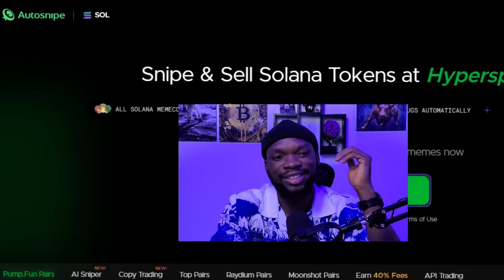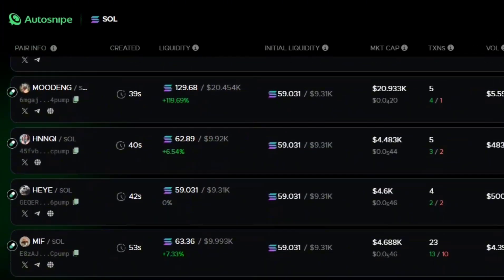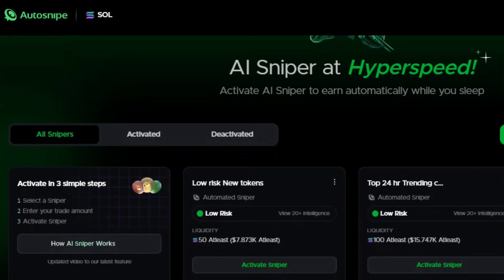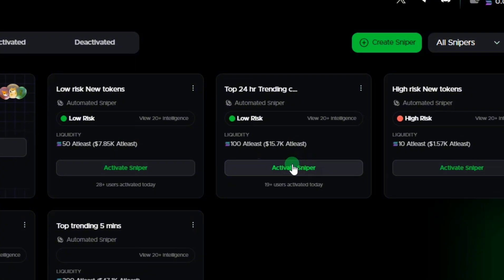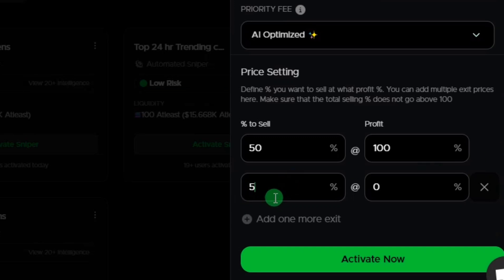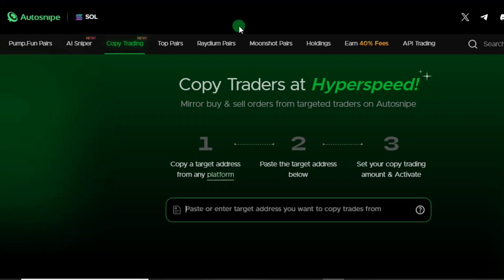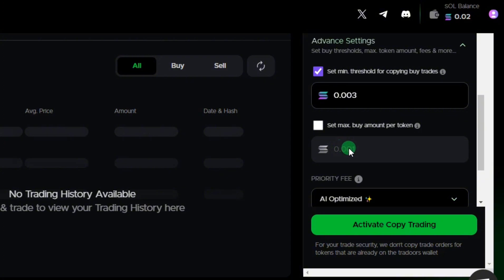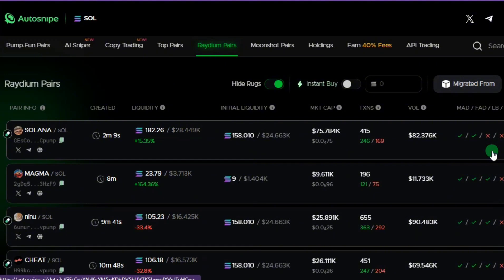SNIPE 100X SOLANA MEMECOINS WITH AI (Autosnipe) | BEST COPYTRADING PLATFORM FOR SOLANA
In this video, I'll give you a step by step guide on how to trade meme coins with Ai. And how to copy trades the right way.

The right settings you need to put in place on Autosnipe